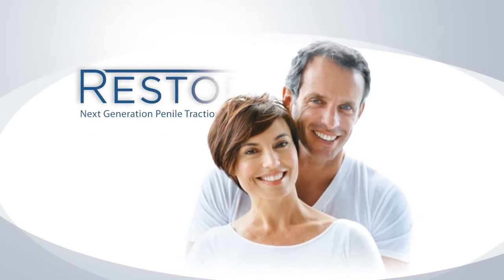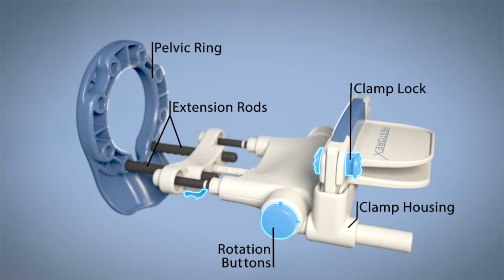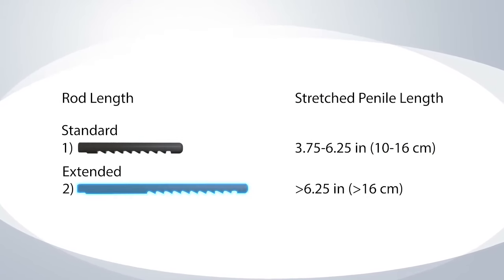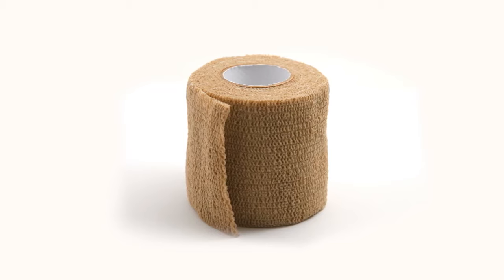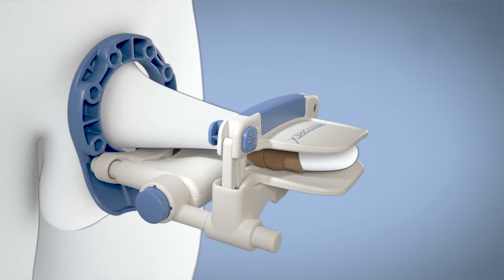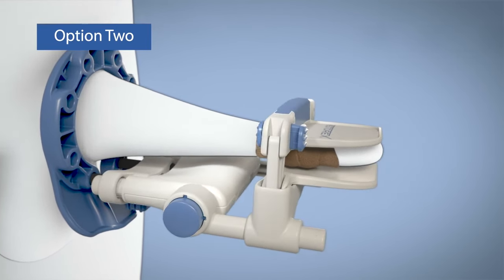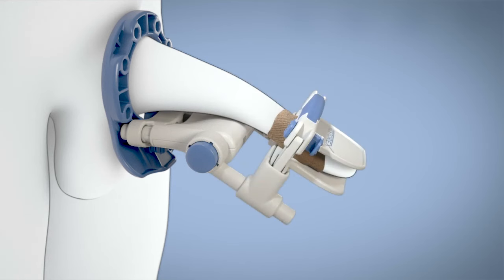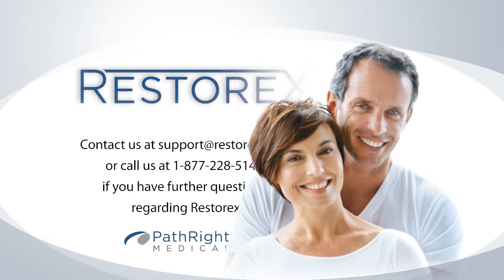Quick Start Guide For The RestoreX Penile Traction Device